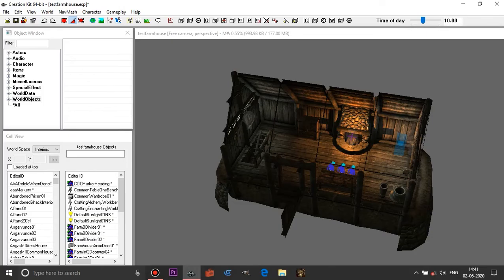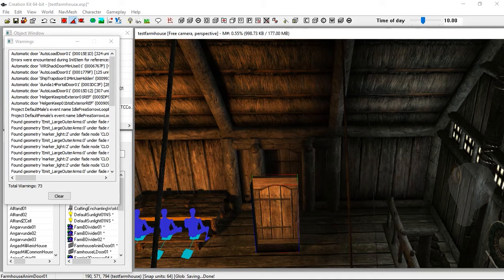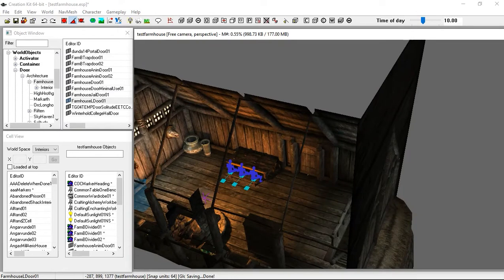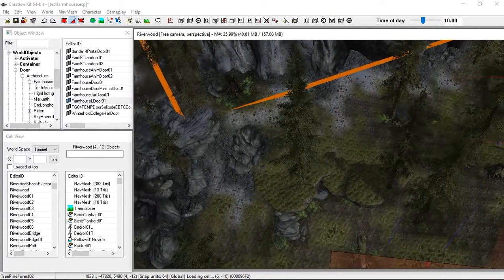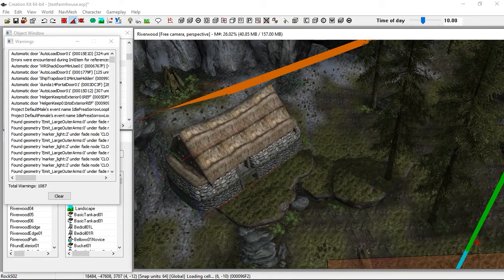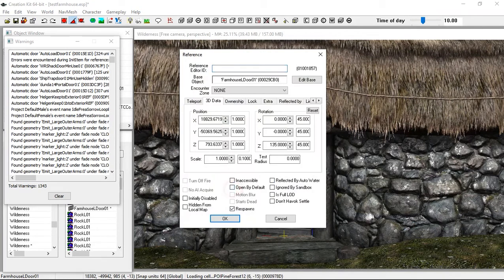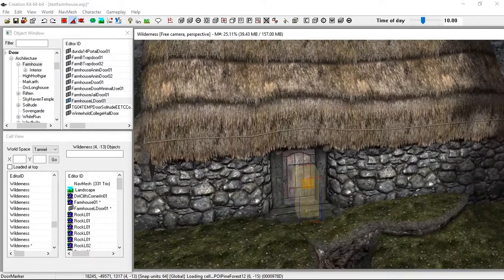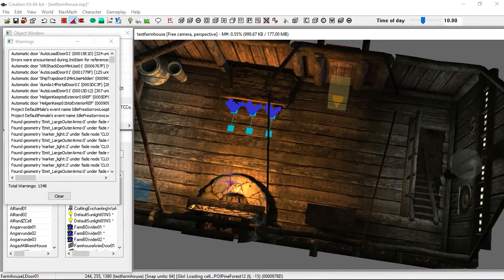Skyrim SE Creation Kit Tutorial | Part 4 | Linking Cells | mix gamer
In this tutorial you will learn how to link cells in with the exterior.

This tutorial will give you a nice introduction about the Skyrim Special Edition Creation Kit.

Warning!

This mod will not work, only the final version of this mod will work.

You can use this mod to compare it with my tutorial series.

Just install and activate this mod and in the console type "coc testfarmhouse" without quotes and hit enter.

You can use this command "coc xxx" to teleport ingame where xxx=cell name.